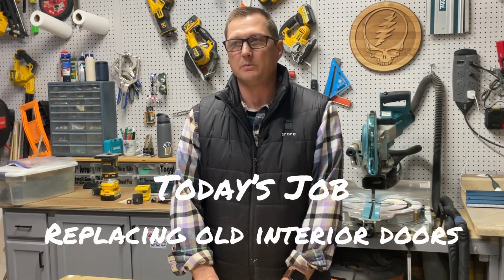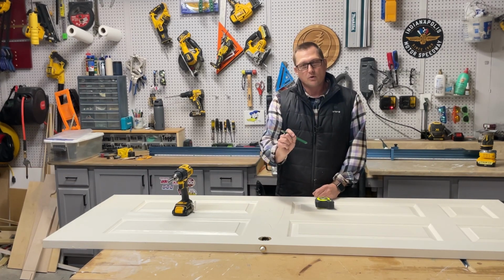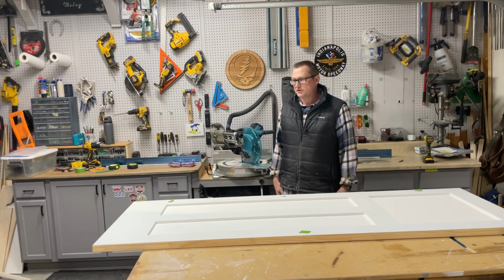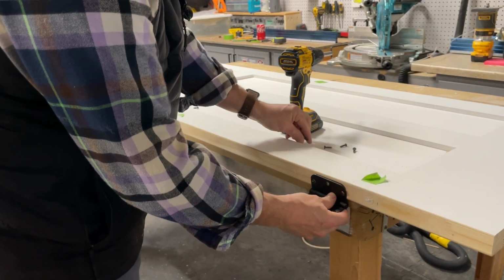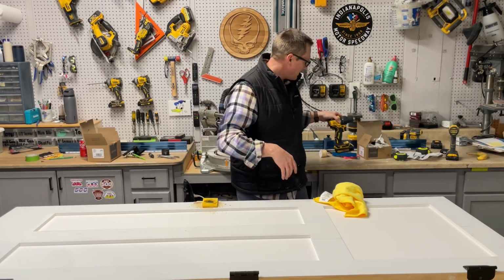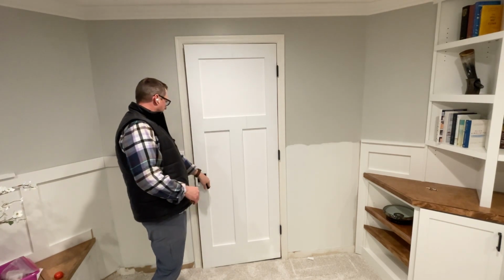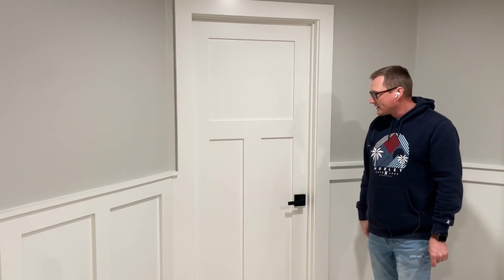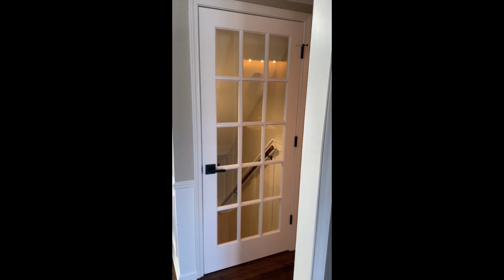How to : Replace & Install Interior Doors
In this video we are going to update old 6 panel interior doors for new shaker/craftsman style doors.  I’ll show you the tools required and steps needed to resize a new door, install new door hinges, drill out new hole for a new door knob, and hang out new door.

This can be a DIY project. I would say it’s level 3 of 5.

Make sure you have a decent hinge jig. It will come with multiple plates and specialty router bit.  It will also help to have a door knob jig, but it’s not necessary if you already have hole saws. A good jig will come with multiple hole saws and arbor.